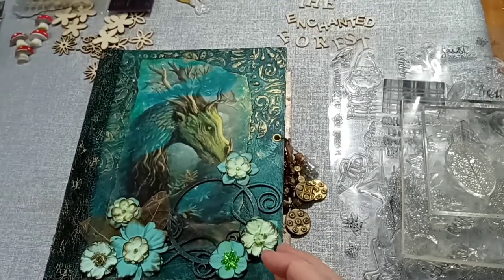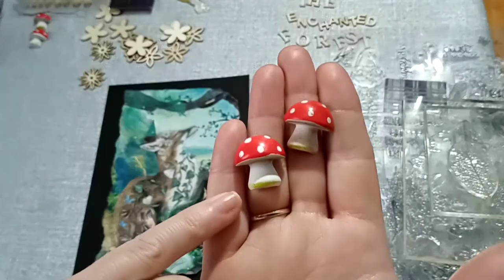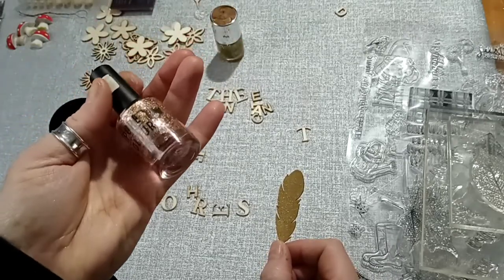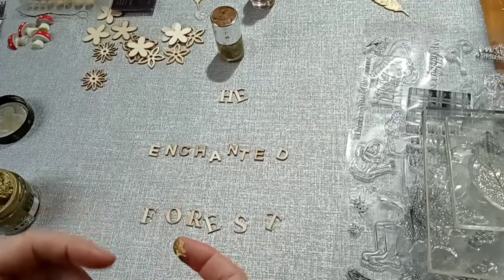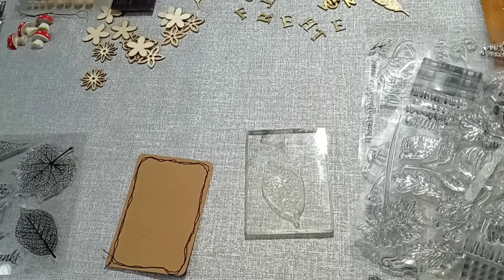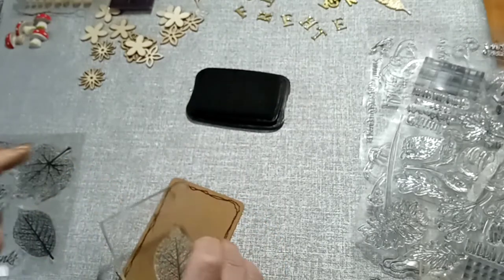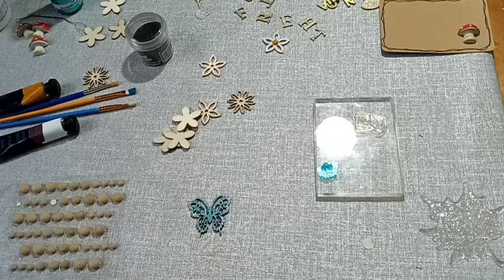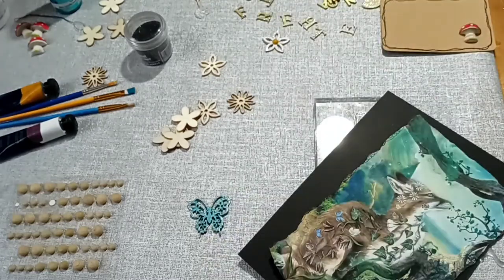Enchanted Forest junk journal Part 11 : Ring Binder Junk Journal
making some bits and bobs ready for the next divider.